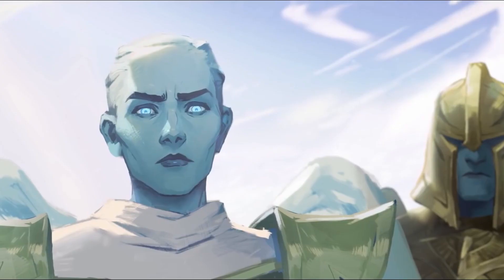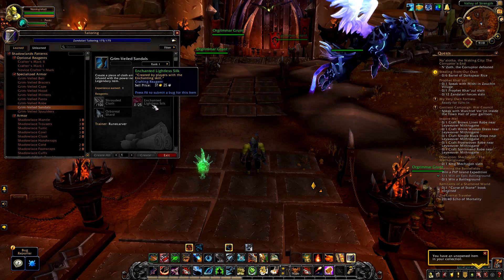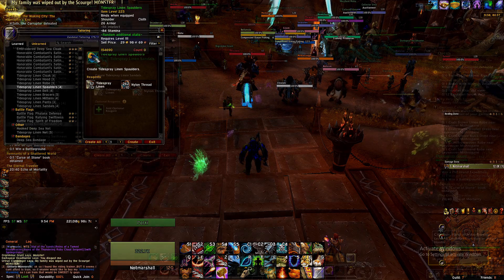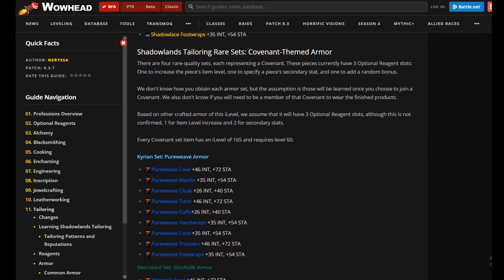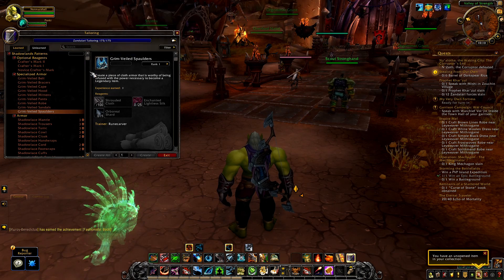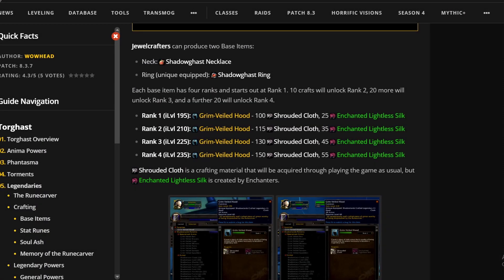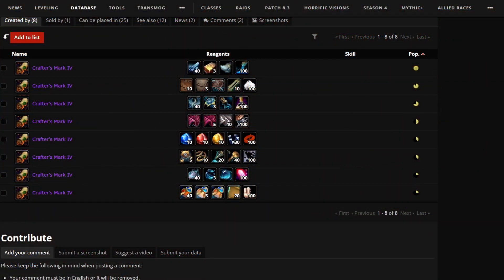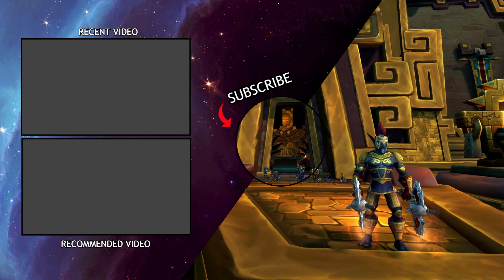Shadowlands Tailoring Review - Don't Get Left Behind!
Whats going on guys, I hope youre all doing well and staying healthy. This is the next video in my shadowlands professions review series. I really like how Blizzard is trying to make professions more relevant throughout the entire expansion like how they are in classic, where professions are an important part of gearing up.

If you plan on making some gold through tailoring it is imperative you are prepared for expansion launch so you don't get left behind the other sellers.

(Reuploaded to fix audio)